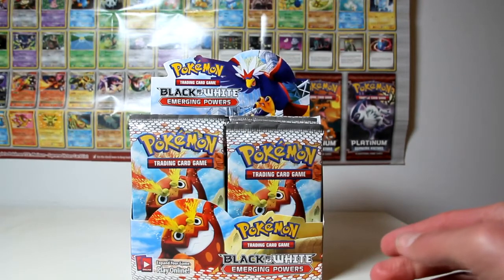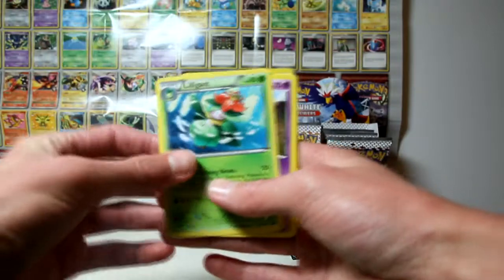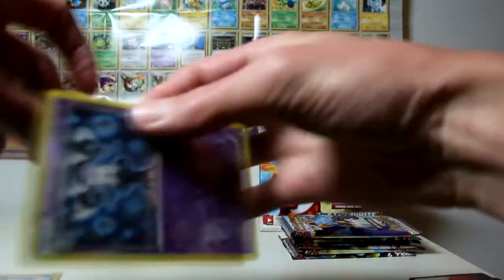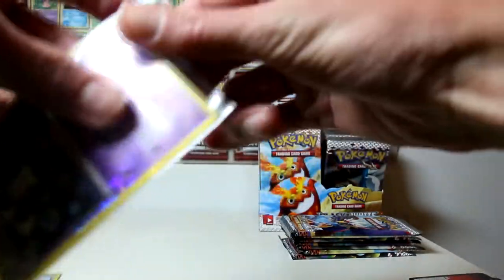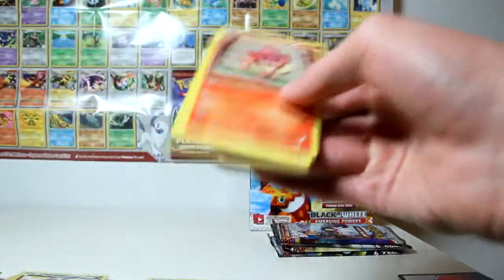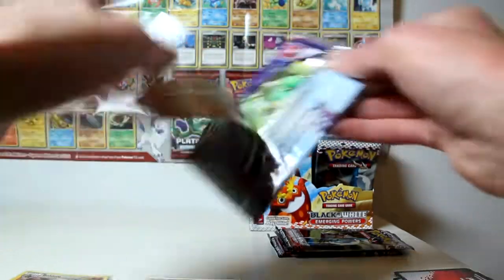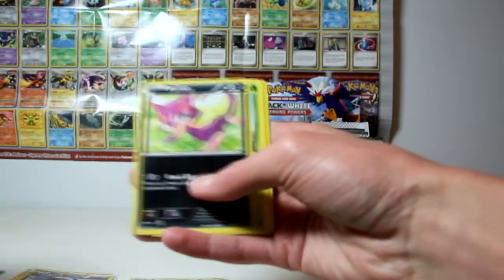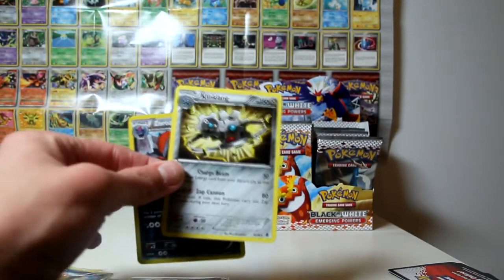Emerging Powers Box [1/4]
Hey everyone,

Woohoo, EP box! And yes, I realise it's 2 weeks since release. Cool story :P

Tristan